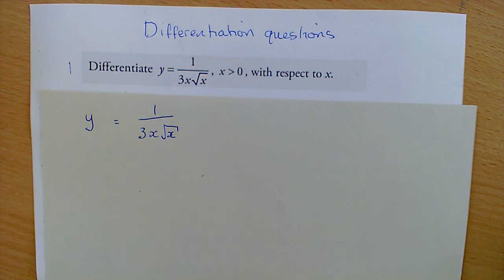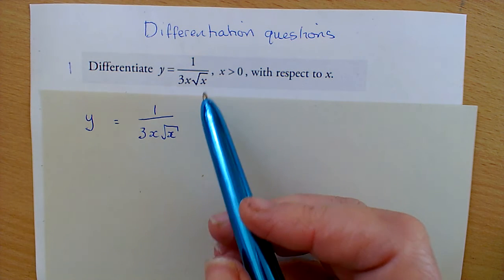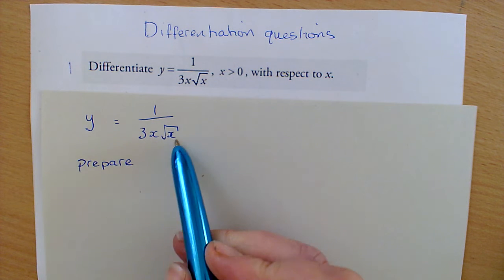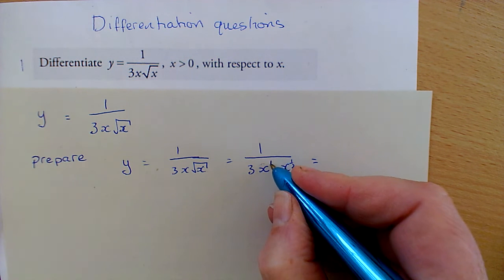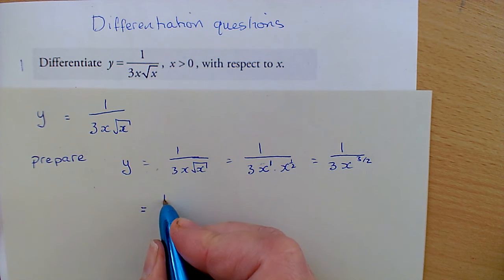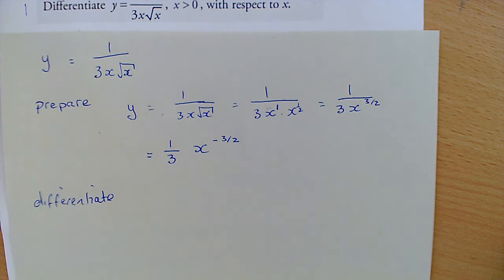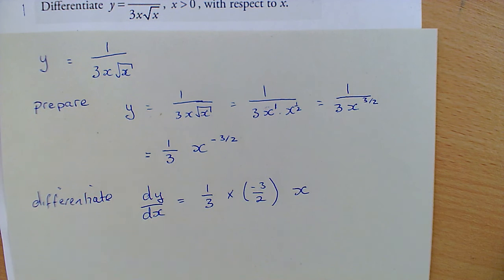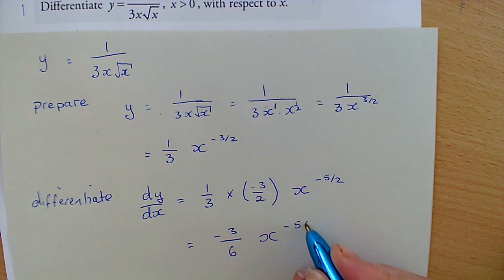Differentiation notes Q1